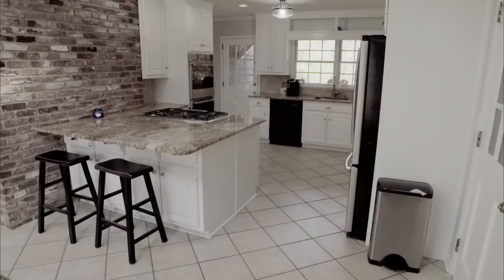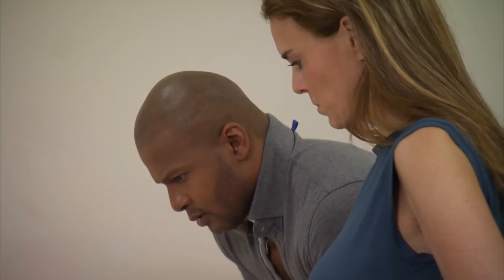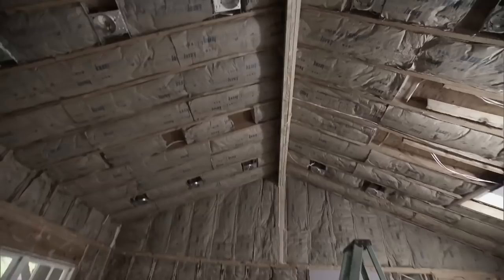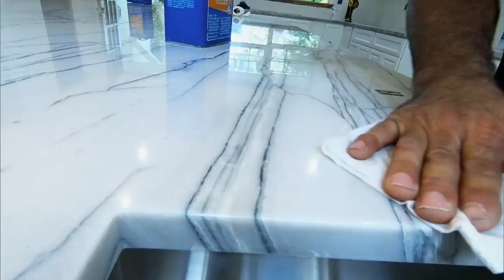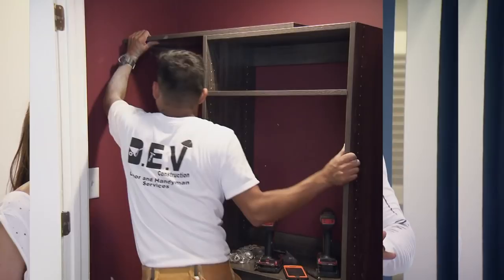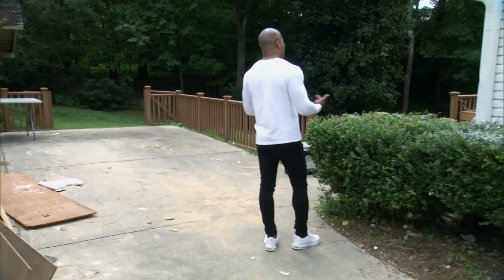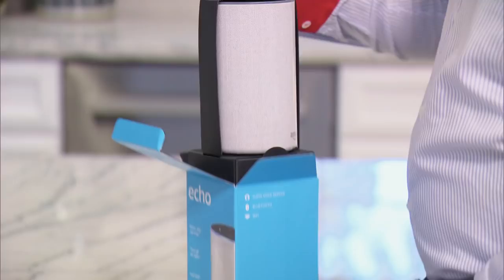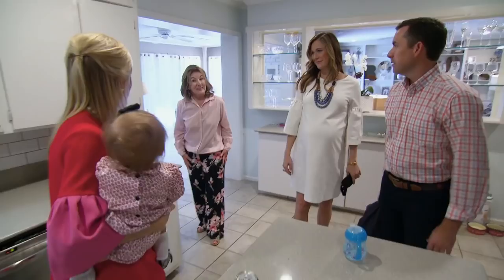This Family Is Buying A House They've Never Seen Before! | Buying It Blind S1E3 | Bravo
The Buying it Blind team is getting close to the big renovation reveal. Take a peek at the incredible transformation! Tune in to Buying it Blind on Saturdays at 8pm est.
With three kids under the age of four, Savannah and Brian have no time to find a home suitable for their growing family. With the school year around the corner the experts Anna, Jen, and Michel scour the city hoping to land a home in a great school district that can be transformed to fit the needs for the very busy and bustling family.

ABOUT Buying It Blind:
Taking viewers on a home buying and renovation journey like never before, “Buying it Blind” features six couples at a purchasing breaking point. With their life savings on the line and neither side willing to compromise or commit to major decisions, these couples are willing to surrender total financial and creative control to a team of experts. Atlanta Real Estate Agent Anna Kilinski, visionary Contractor Jen Metzger, and Designer to the stars Michel Smith Boyd step in to help these couples who are completely defeated by the home-buying process. After discussing their wants and needs, the experts set out to legally buy a home without the couple ever seeing it. Following the first shocking reveal, the experts execute a series of renovations to transform the property into the anxious couple’s dream vision. The pressure is on as the experts create and implement custom design elements with the hopes of satisfying the new homeowners list of must-haves. With a deed in hand, will the high stakes process end in a dream house, or a house of horrors?